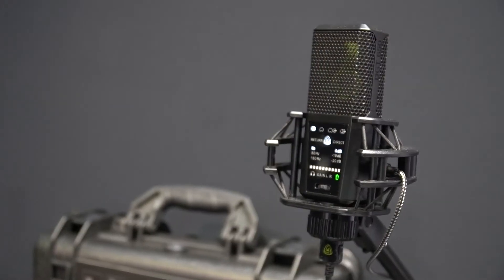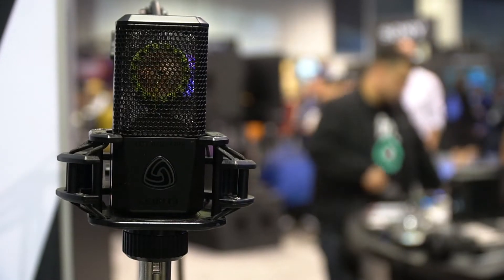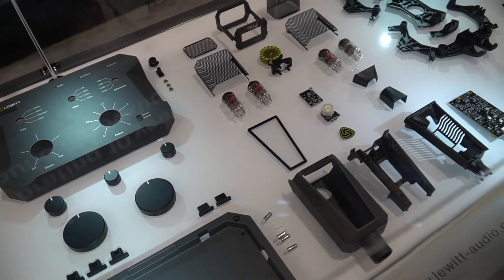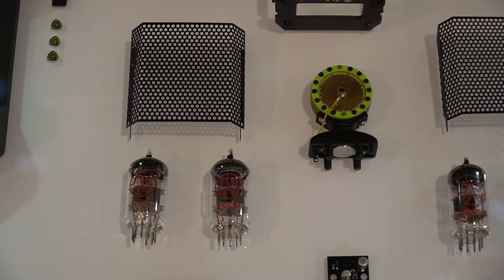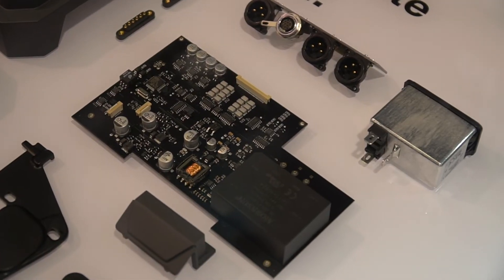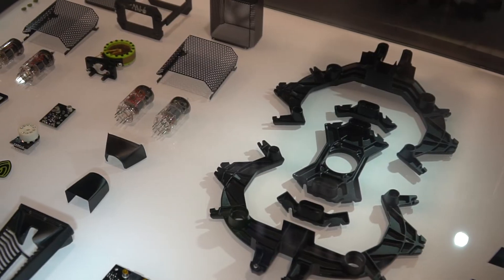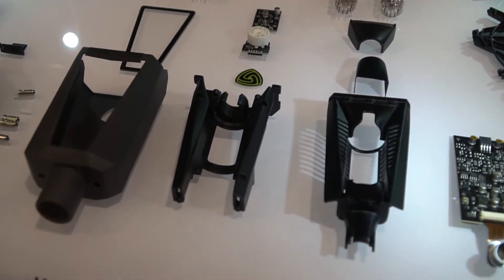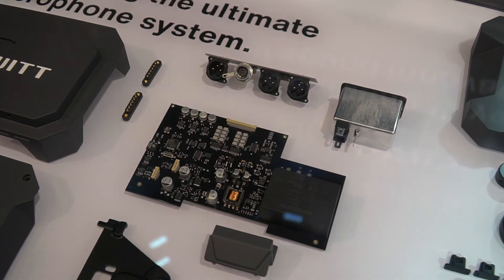Lewitt Project 1040 - Namm 2020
Il sistema microfonico Project 1040 intende dare vita a un prodotto capace di dare la massima resa a prescindere dalla fonte che si va a registrare.
Segui tutti gli aggiornamenti dal Winter Namm Show 2020 su Accordo.it _______________